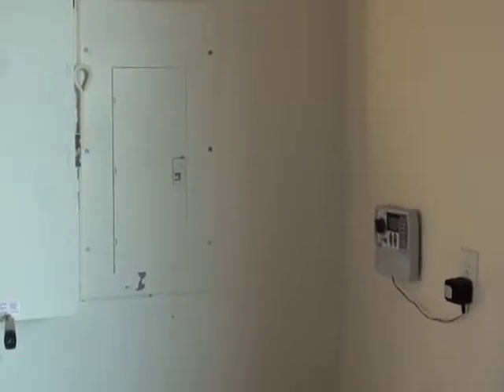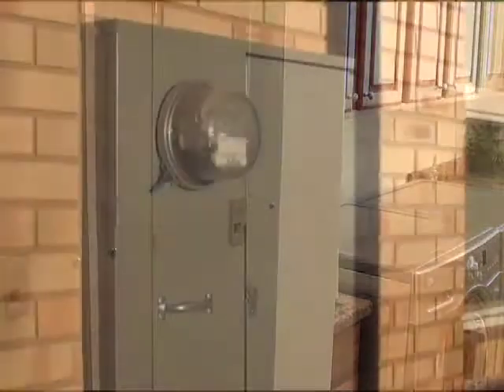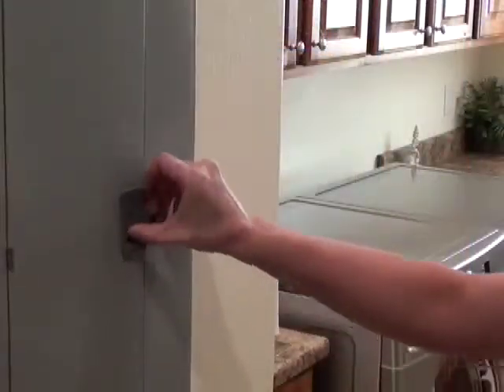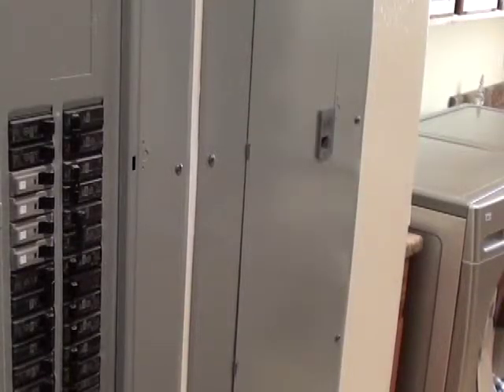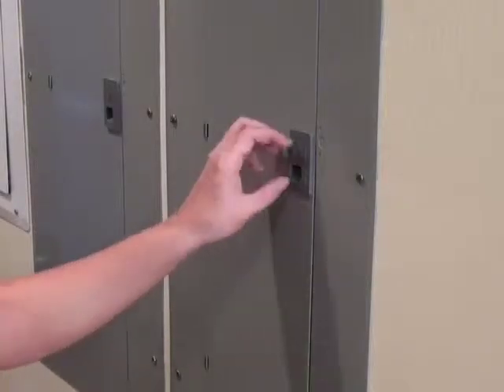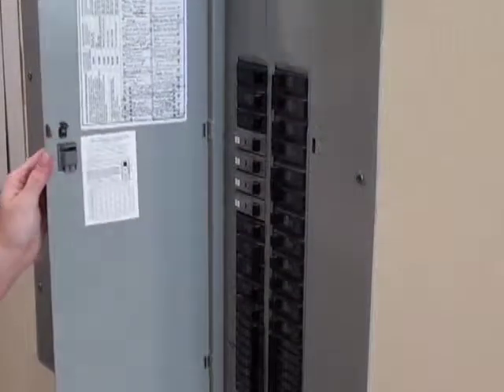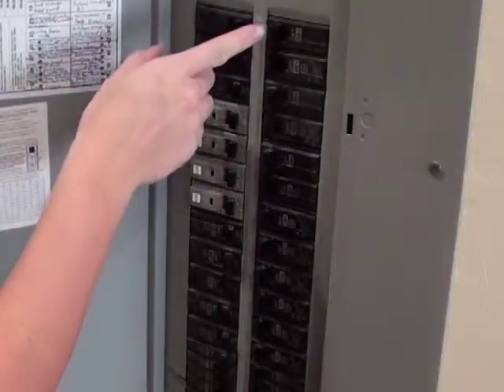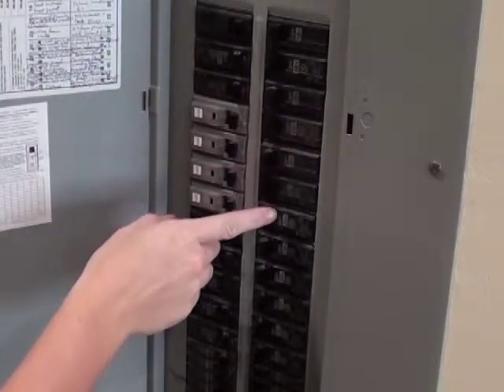Power Outage.m4v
Dixie Escalante Electric Presents "Power Outage-Circuit Location". This video will help you locate the main circuit breaker in your home, and explain what to do if the power goes out in your home.